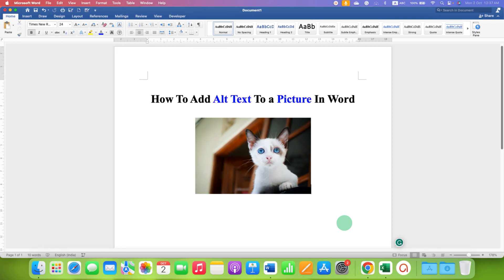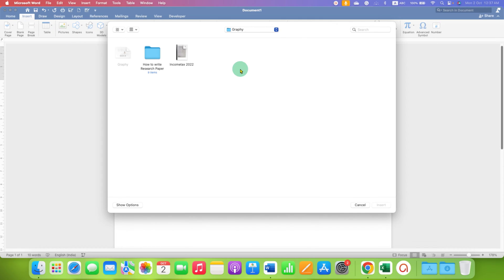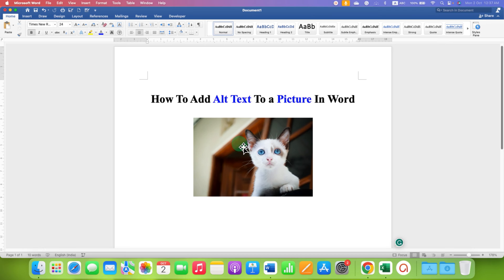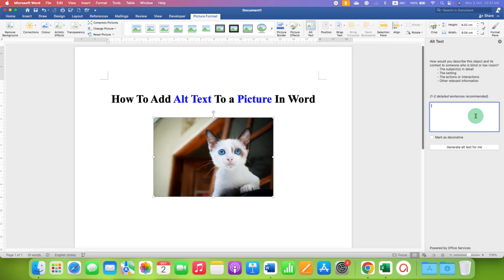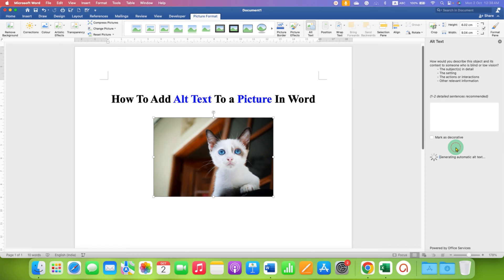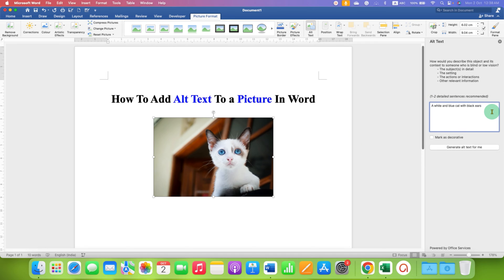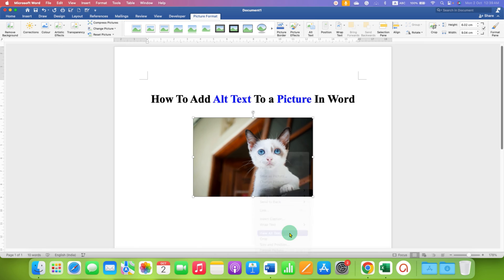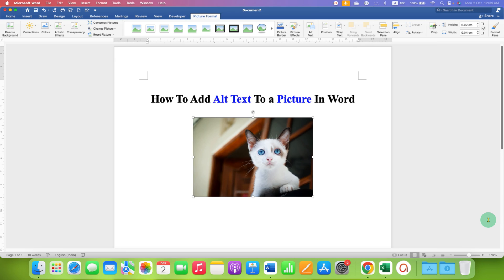How To Add Alt Text To a Picture In Word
In this Microsoft Word Tutorial Video Learn How to add alt text to a picture in Word document. Alt text is a short description of an image that is read by screen readers and other assistive technologies. This makes it possible for people who are blind or low vision to understand the content of your images.
0:00 Whats in Video
To add alt text to a picture in Word:
0:11 Method 1
1. Select the picture.
2. Click the Format tab in the ribbon.
3. In the Picture Tools group, click the Alt Text button.
4. In the Alt Text pane, type a description of the picture in the Description field.
5. Click OK.

1:15 Method 2
Alternatively, you can also right-click on an image or a picture and click on view Alt text to add or make changes in the ALT text

Here are some tips for writing alt text:

1. Be descriptive and informative. The alt text should describe what is happening in the picture, and why the picture is important to the document.
Be concise.
2. The alt text should be no more than a few sentences long.
3. Avoid using keywords or phrases that are not relevant to the picture.
4. If the picture is decorative, you can mark it as such by checking the Mark as decorative box. This will tell screen readers to skip over the picture, so that they don't have to read the alt text.